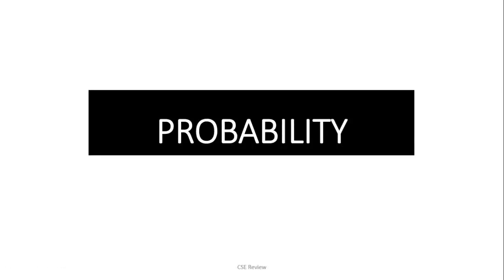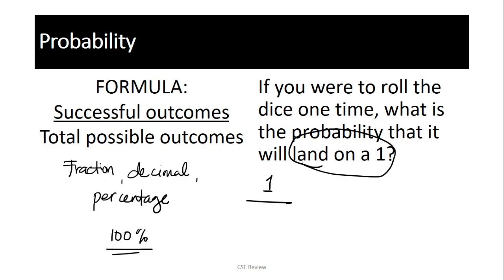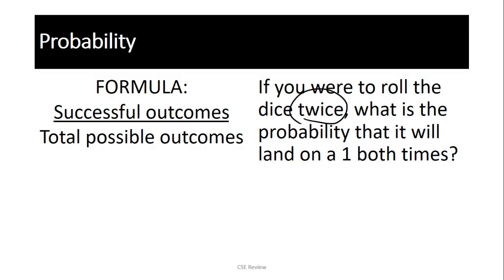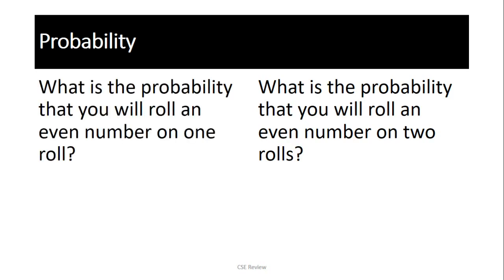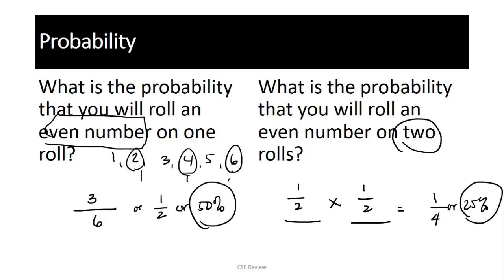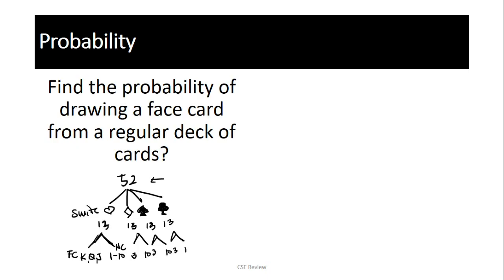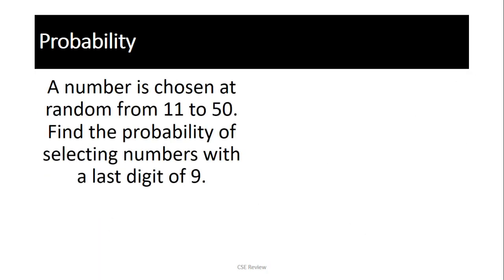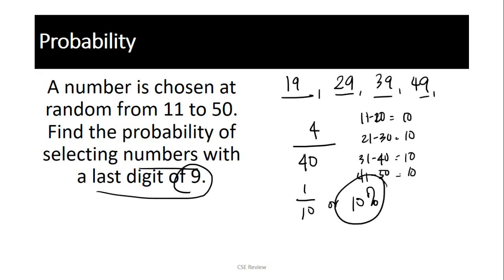How to Solve for the Probability - Free Civil Service Exam Review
This is a tricky topic. That's why I made a video lesson on this. Try to take this slow. If you don't get it the first time, try watching it again and solving along.

Happy learning!